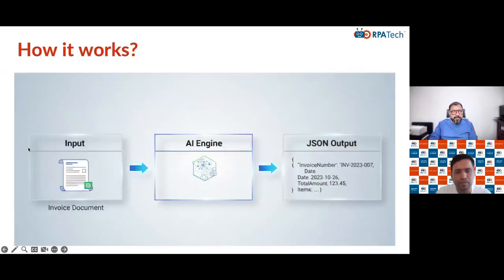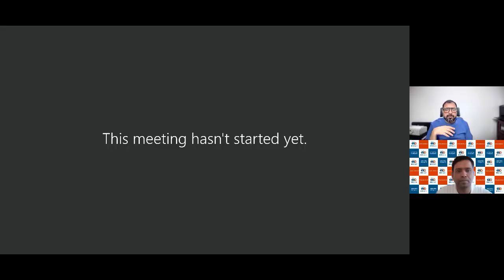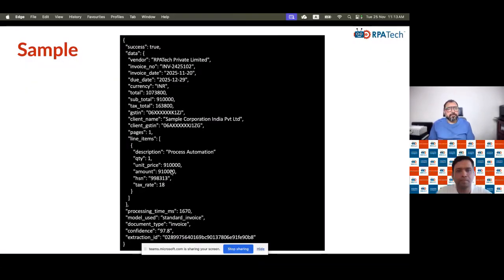Why India Needed a Smarter OCR: Introducing DocXtract.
Watch live conversation with Alok Mani Tripathi, Founder & CEO, RPATech, to unpack:
👉 The story behind DocXtract by RPATech, our AI-powered invoice extraction engine
👉 What makes it different from traditional OCR
👉 How it helps Indian businesses simplify the invoice process